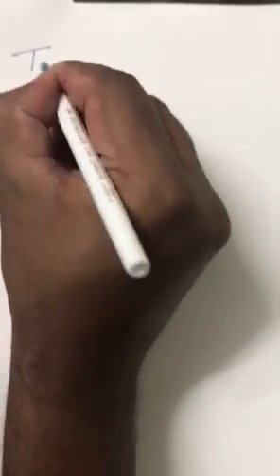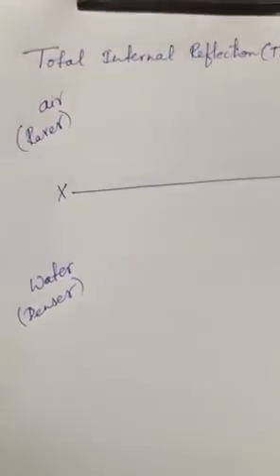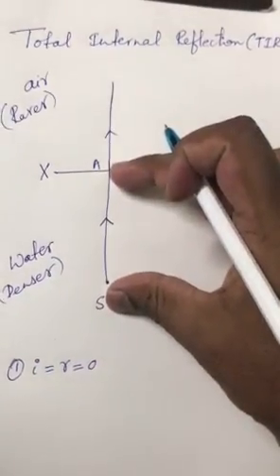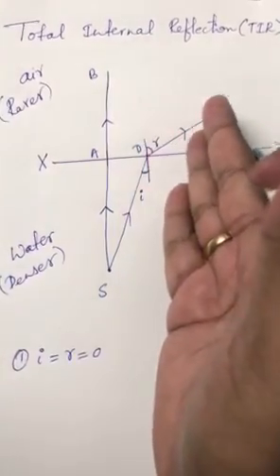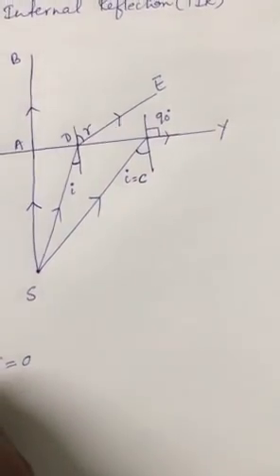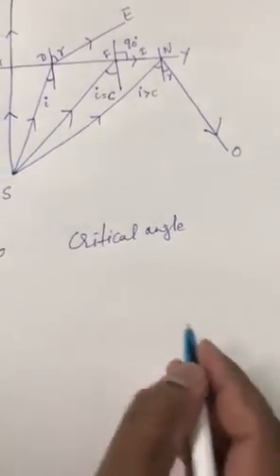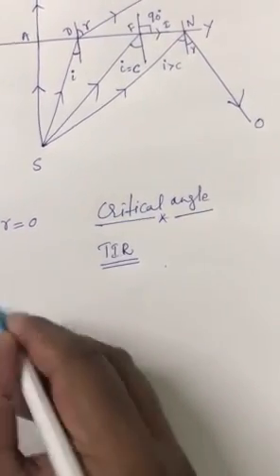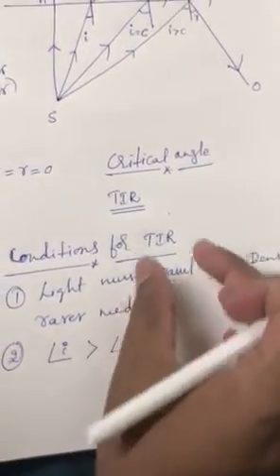TOTAL INTERNAL# REFLECTION#(TIR) - 10th ICSE | 12th Board State | Ray Optics | B.Ed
internal
reflection#is defined as: The phenomenon which occurs when the light rays travel from a more optically denser medium to a less optically denser medium. ... At a specific angle of incidence, the incident ray of light is refracted in such a way that it passes along the surface of the water#